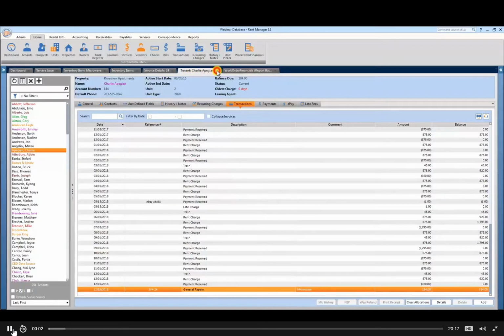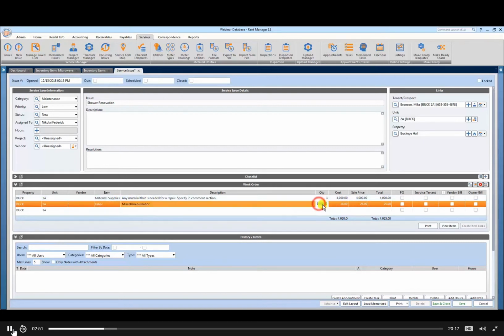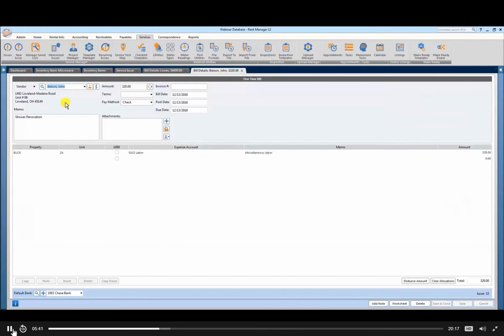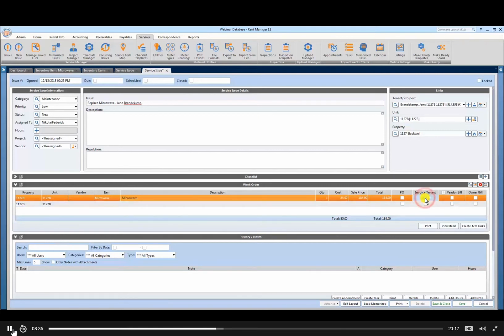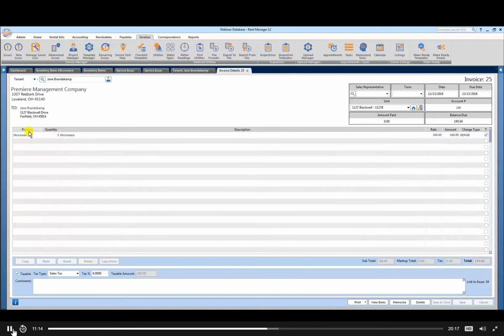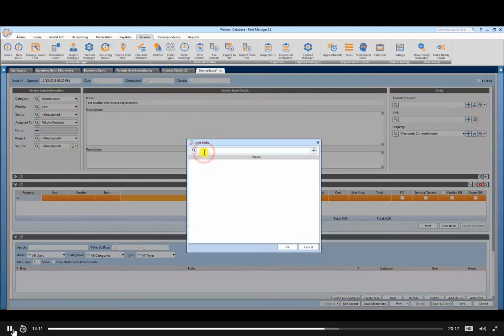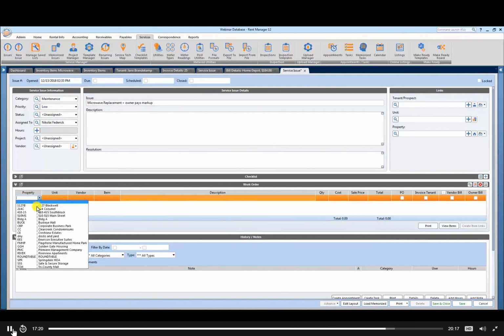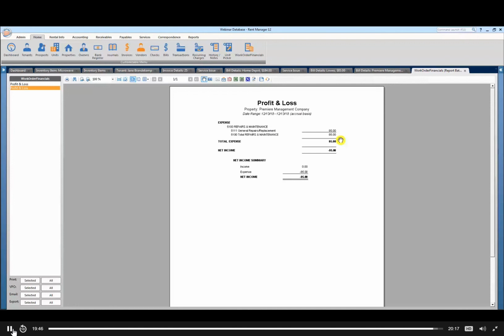Billing Scenarios WO Pt 3